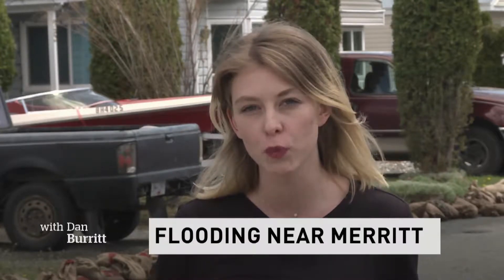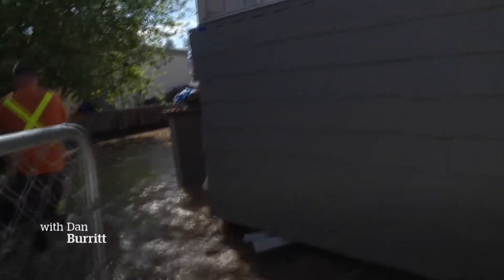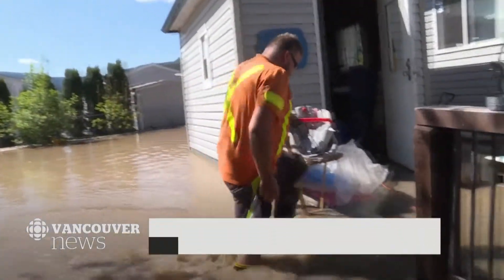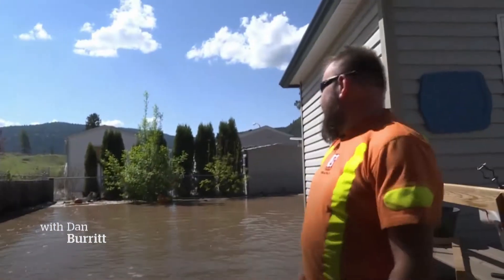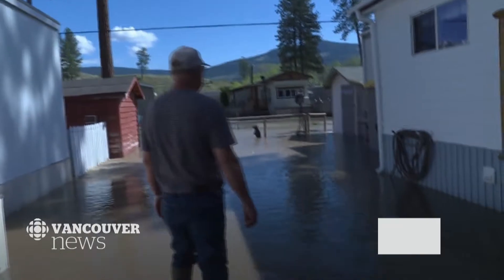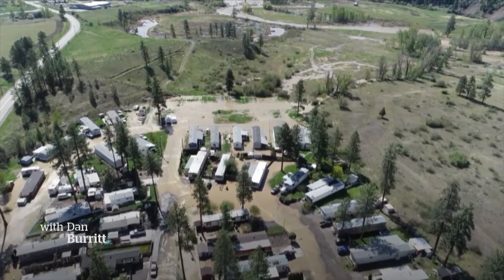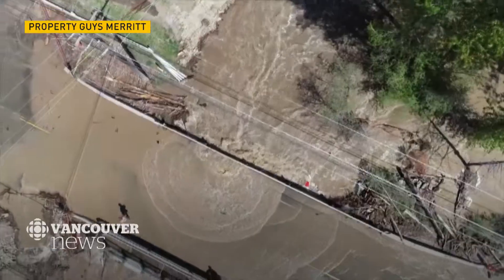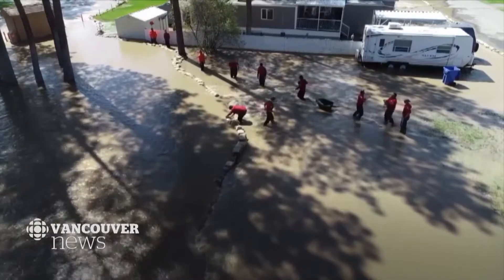CBC News Vancouver: Lower Nicola residents recall scrambling for dry land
For a few hours, residents at a mobile home park in the Lower Nicola near Merritt, B.C., were stranded, as water breached a nearby highway.

"Within half an hour, the park was underwater. It was like a river running through the park and people were scrambling to get their belongings and their pets out of the park," said resident Julie VanKoll.